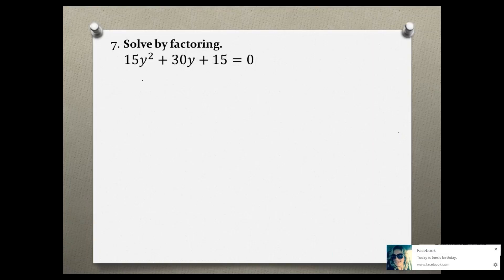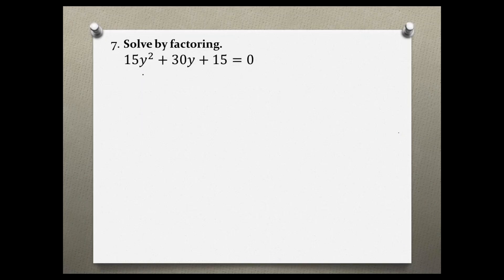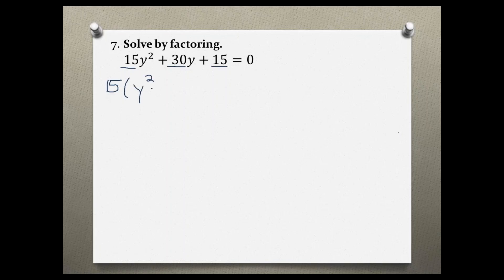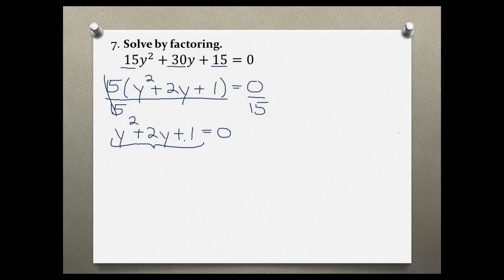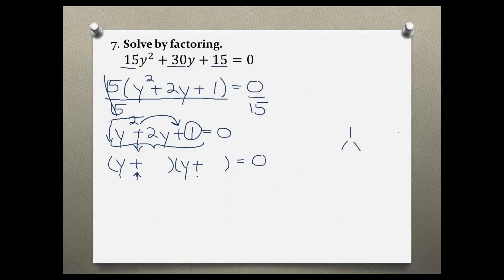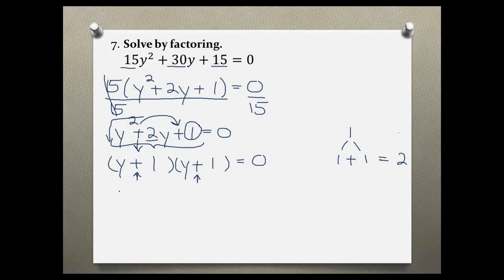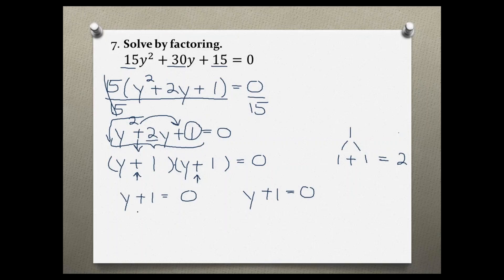Intermediate Algebra Your Turn 6.1 #7